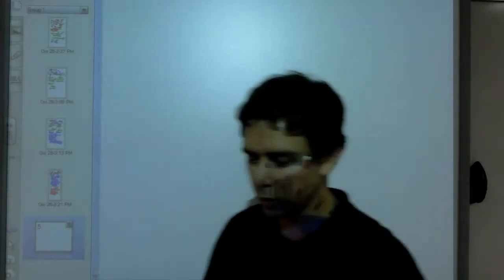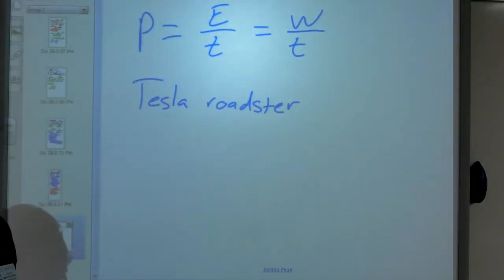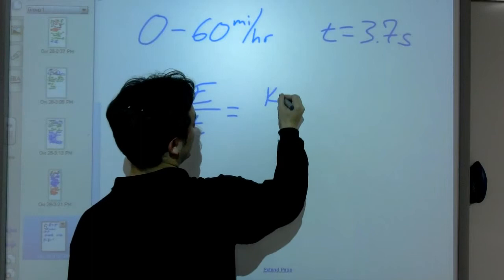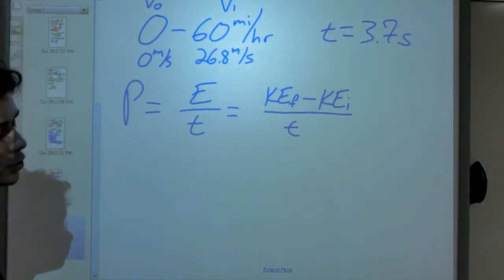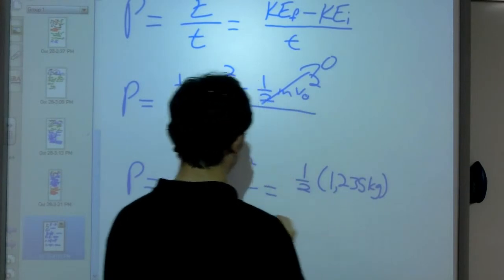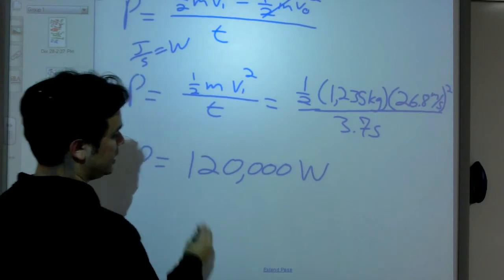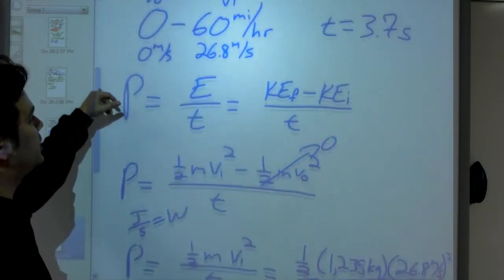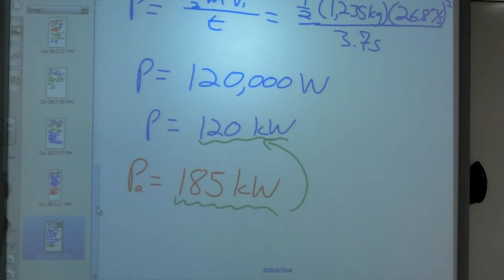Work Energy 004 Power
This problem explores using the definition of power and using it to look at the power output of a car.  Power is measured in Watts in metric, for Imperial units car engines are usually quoted in horsepower.